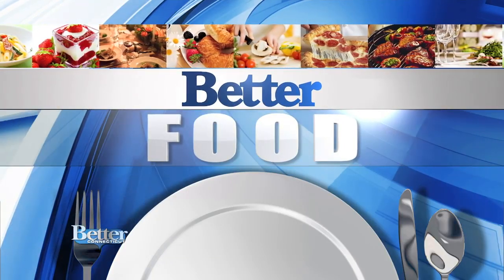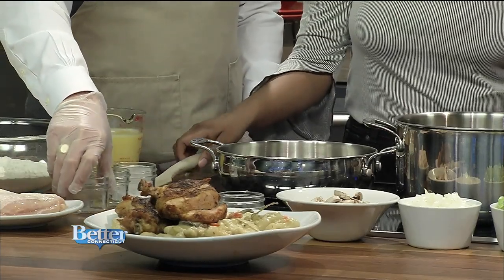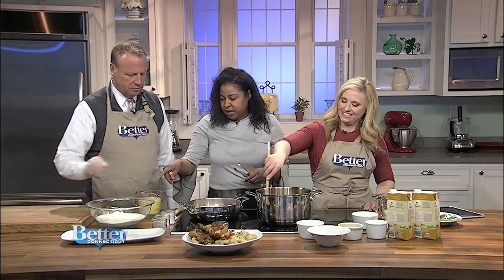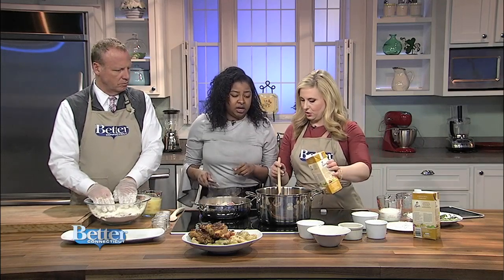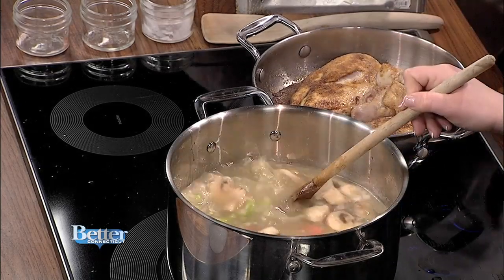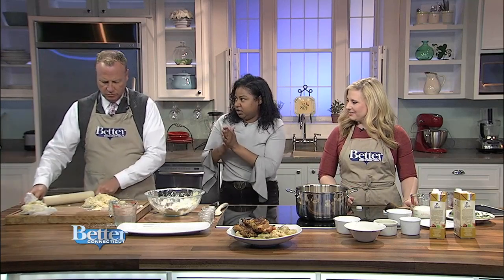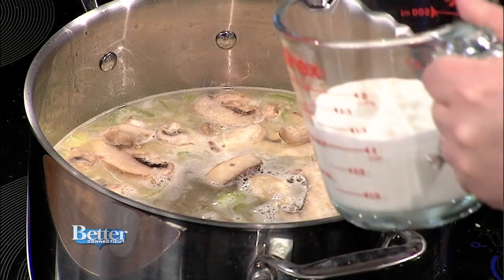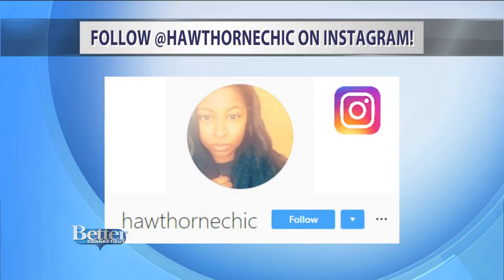Delicious and Comforting Chicken and Dumplings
Chef Victoria Ward is showing us her recipe for chicken and dumplings!  Be sure to follow @hawthornechic on Instagram for more amazing meals.